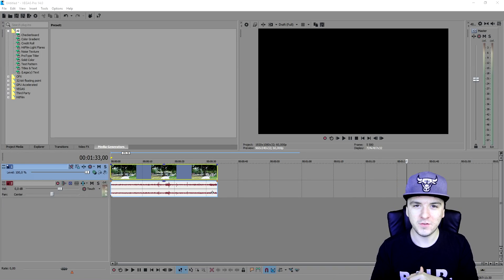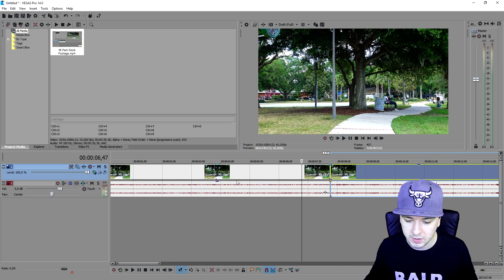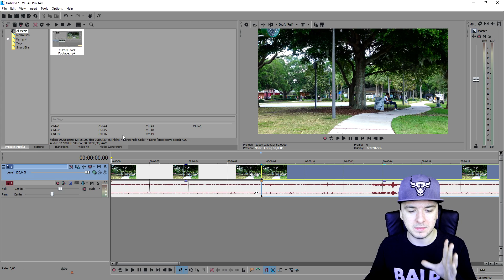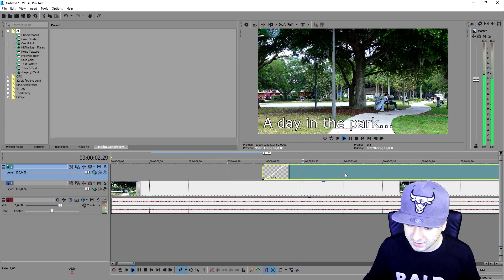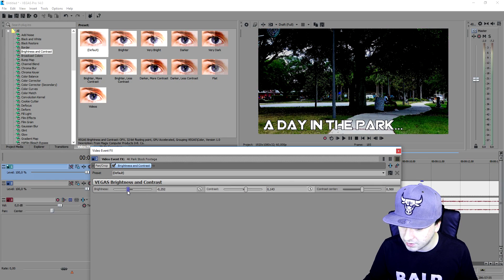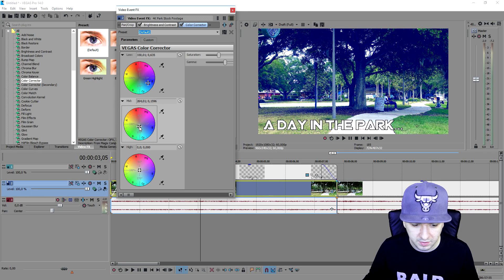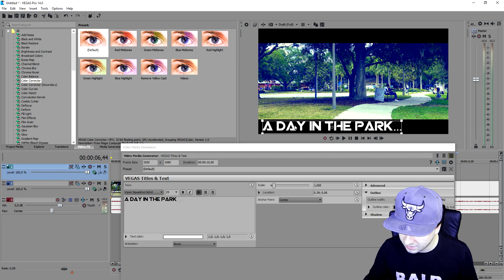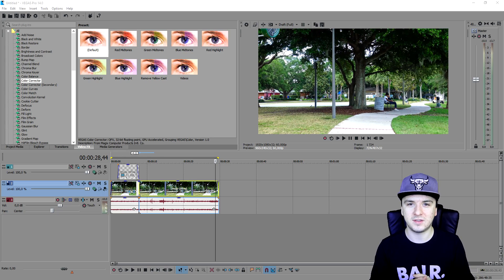How To Use Sony Vegas Pro 14 For Beginners! Part 1 - Tutorial #168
- - Vegas 14! It finally released! In this video I'll be showing you how to use Sony Vegas for beginners. I use the video editing software called VEGAS Pro 14 as my main video editing program. You can use Final Cut, iMovie, and more.
- Always Ready!

~ JustAlexHalford